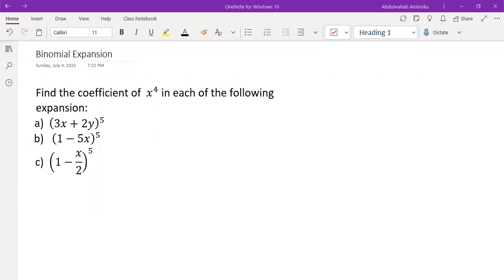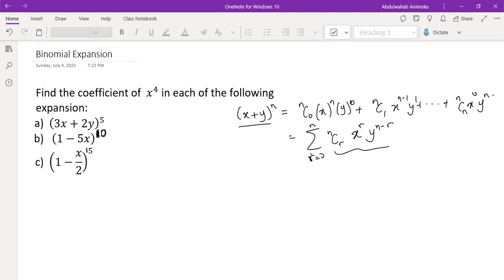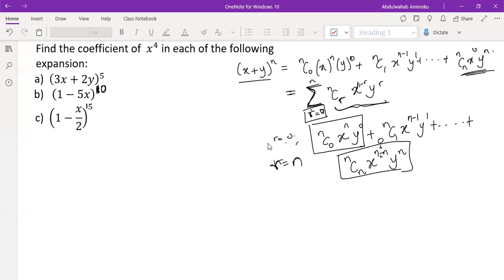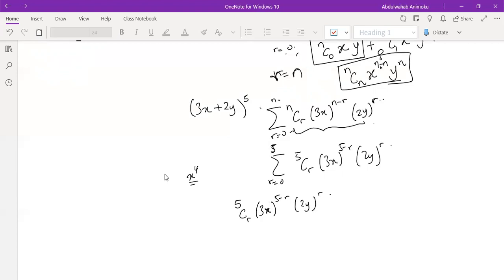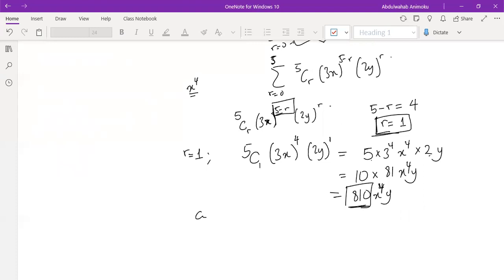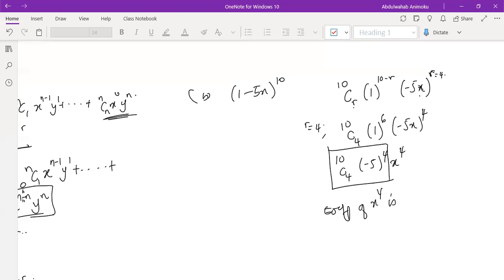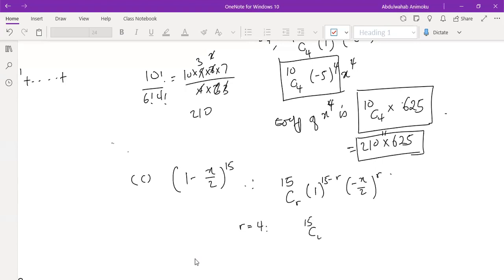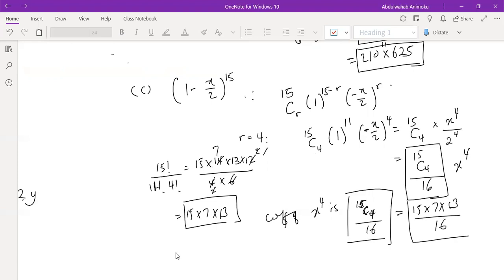How to USE Binomial Theorem Properly- Part2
In this video, we solve some problems involving Binomial Expansion using Binomial Theorem